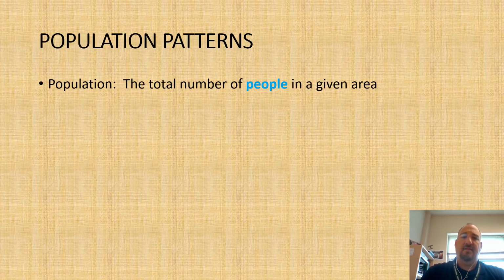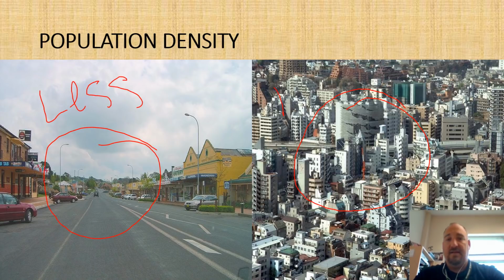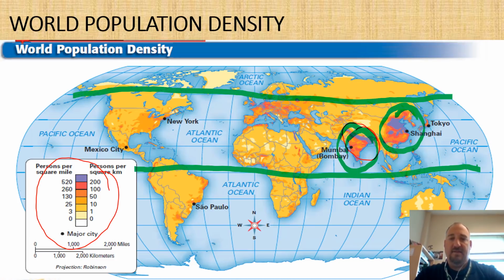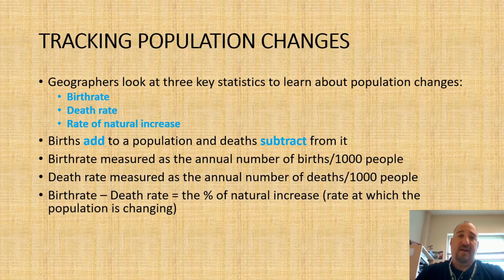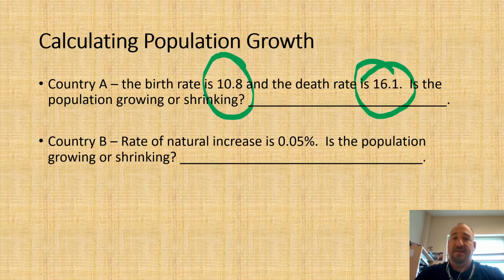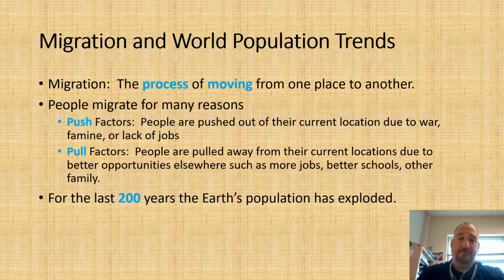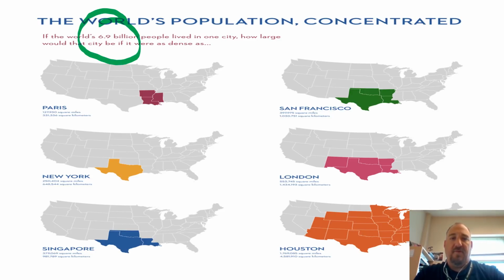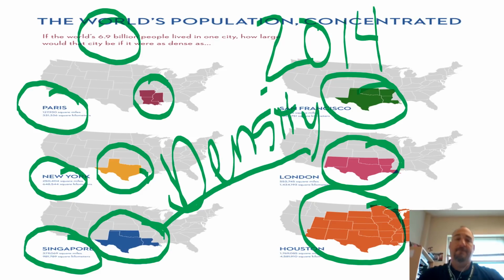Section 2 Population Book Notes Video